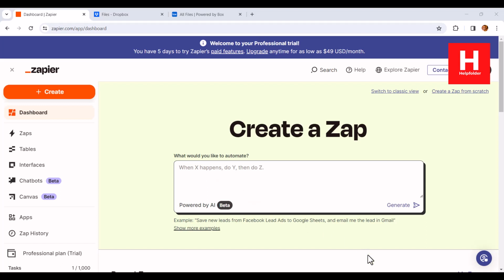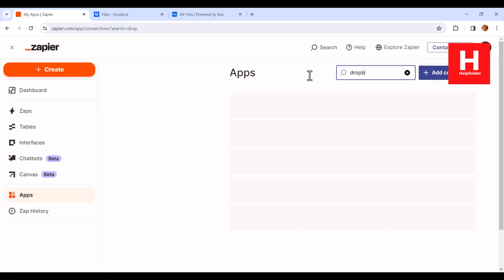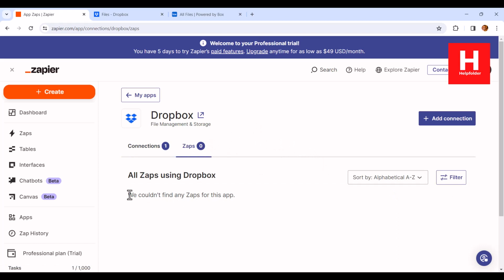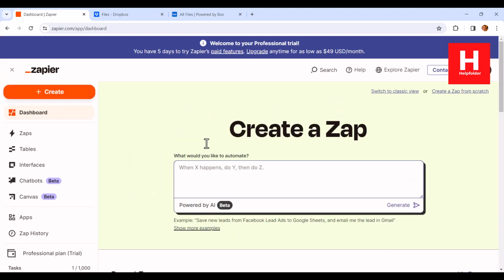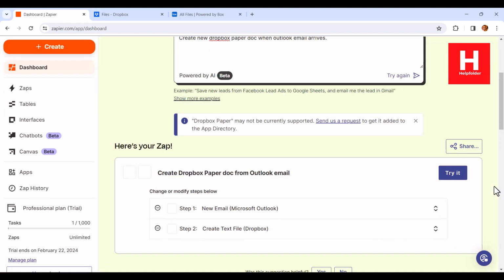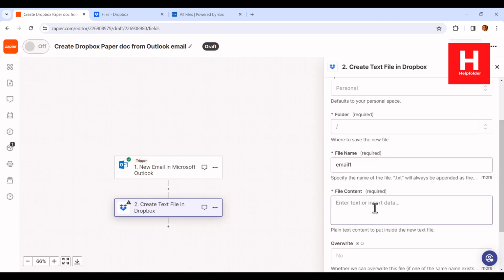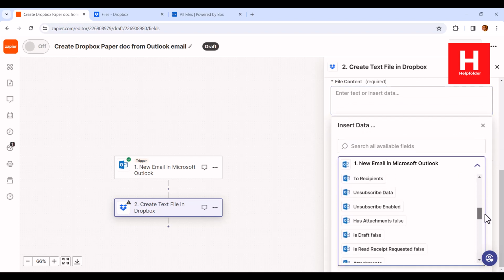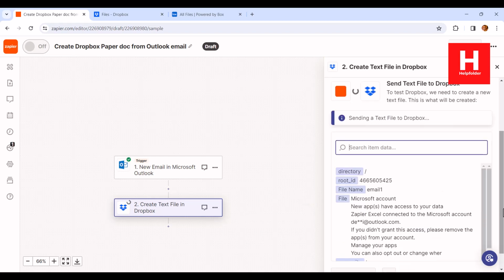Zapier - Create zap Connect Outlook to Dropbox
Learn How to Create zap Connect Outlook to Dropbox in Zapier.